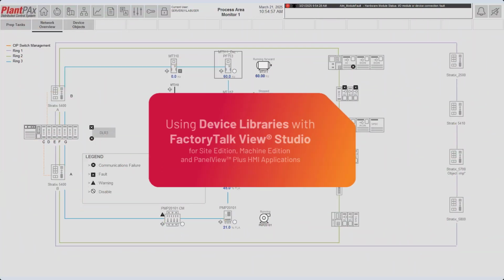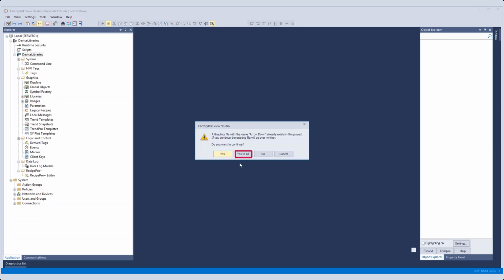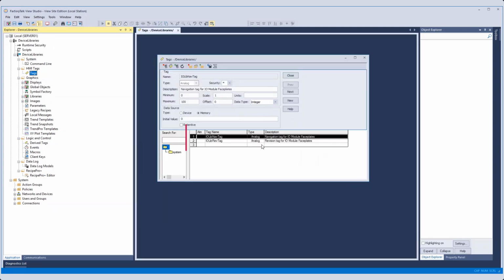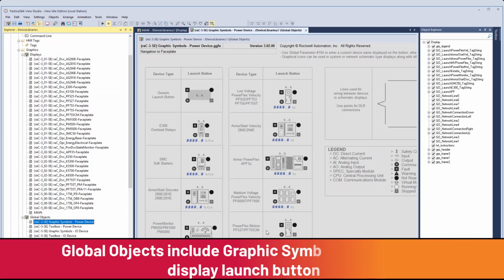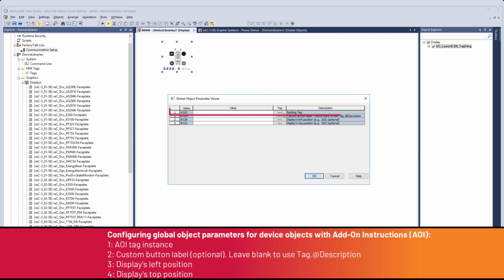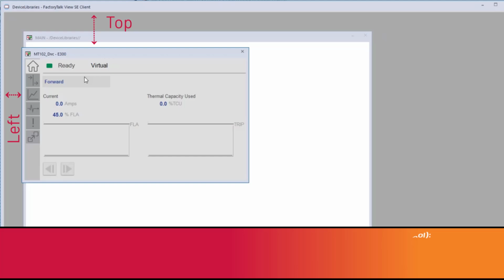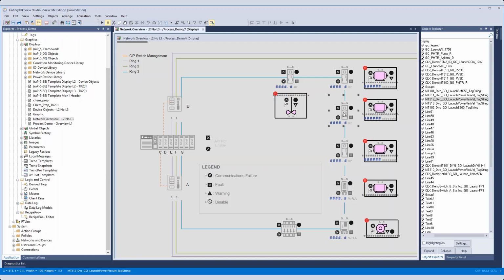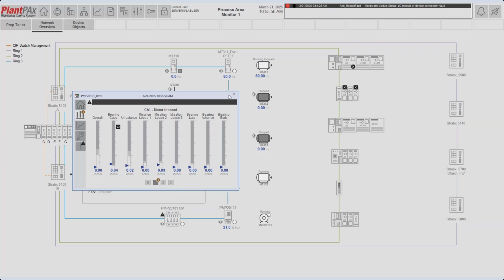How to use Device Libraries with FactoryTalk View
In this video we will cover how to import and configure Device Libraries from Rockwell Automation in a FactoryTalk® View Site Edition (SE) HMI applications or FactoryTalk® View Machine Edition (ME) applications for PanelView™ Plus terminals. Device Libraries can help you to integrate and monitor control system devices with your PAC and HMI applications. Speed up commissioning and reduce downtime by providing actionable insights and diagnostics from your connected devices.
Learn about our broad offering of free device libraries including:
Power Device Library: E300™, ArmorStart®, SMC™-50, PowerFlex®, Kinetix®, PowerMonitor™
IO Device Library: 1715, 1719, 1732E, 1734, 1738, 1756, 1769, 1794, 5015, 5032, 5069, and 5094 I/O Modules
Network Device Library: Stratix® Managed Switches, Device Level Ring (DLR) and Parallel Redundancy Protocol (PRP) Networks
Safety Device Library: Safety device instructions, EtherNet/IP devices, and safety group monitor.
IO-Link Device Library: IO-Link Masters and Sensors
Condition Monitoring Device Library: Dynamix™ 1444 modules and rotating / vibrating equipment monitoring including pumps.
Download the latest version of all our free Device Libraries on Rockwell Automation's Download Center:
Device Object Libraries